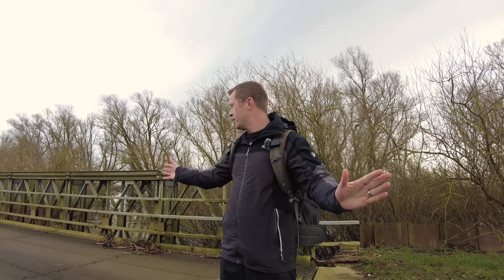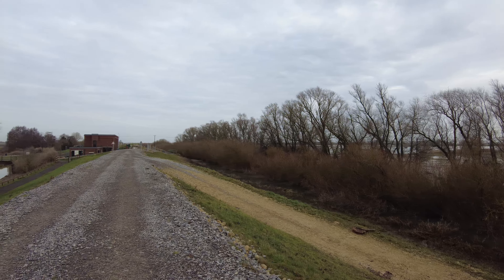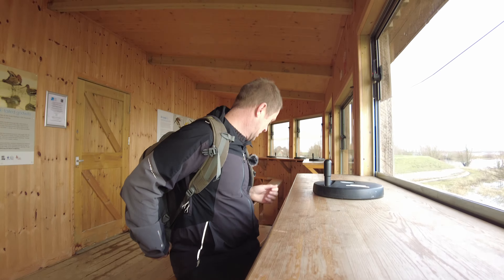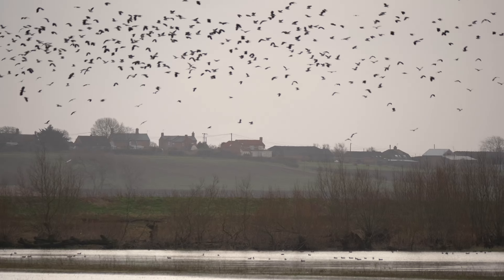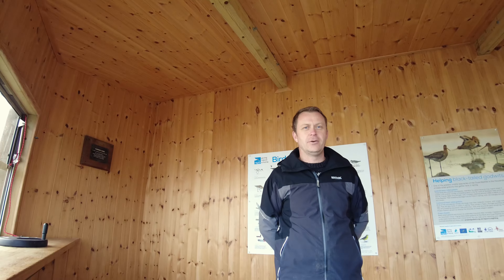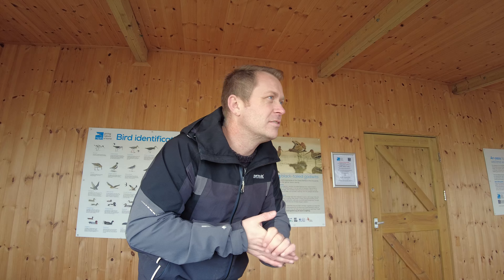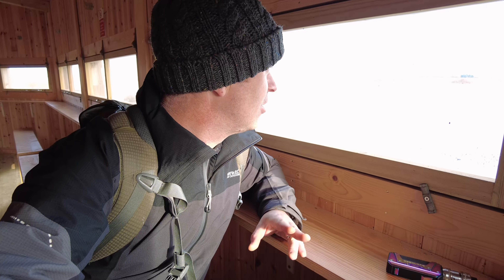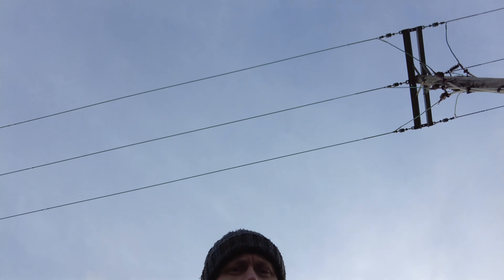First VLOG with the DJI Pocket 2: BIRD PHOTOGRAPHY at the QUIETEST RSPB RESERVE!!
In this video I return to an RSPB Reserve that I had not visited for over four years and it must be the countries quietest! I managed to time my visit with the whooper swans this time and I share a few tips and tricks along the way.

I'm also using the DJI Pocket 2 for the first time which should hopefully serve me well in my videos going forwards.

My SUPER AWESOME PeckPerk Squirrel-Proof SMART BIRD FEEDER with AI Camera

I am using K&F Concept ND Filters!

I am using Topaz Labs amazing Denoise, Sharpen and Gigapixel AI for my images and they are FANTASTIC!

My YouTube Gear:

Lowepro Flipside Trek 450
Panasonic Lumix G9
DJI Pocket 2
Lumix 12-60mm
Leica 100-400mm
46-55mm step up ring
DJI Spark
Camo Suit
ND filter
Hot shoe camera light
White balance/grey card
Rode Video Micro
Rode Lavalier Mic
Fluid head for tripod
Joby Gorillapod
Manfrotto Pixi Mini tripod

Music

Yung Hurn Rot Instrumental Reprod by AlexDaGawd

Timestamps

00:00-03:41 Introduction
03:41-06:01 In the hide
06:01-06:34 Birds/Cinematic
06:34-10:30 Hide work/tips
10:30-16:53 Second hide
16:53-17:12 Cinematic
17:12-18:50 Main hide
18:50-21:02 Wrap up/Pics